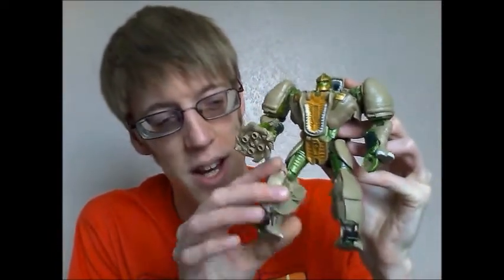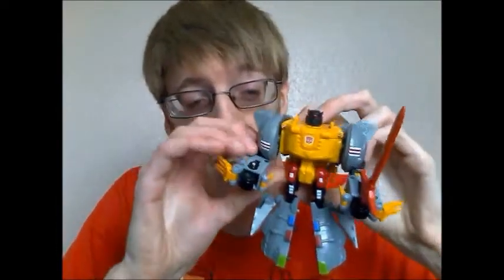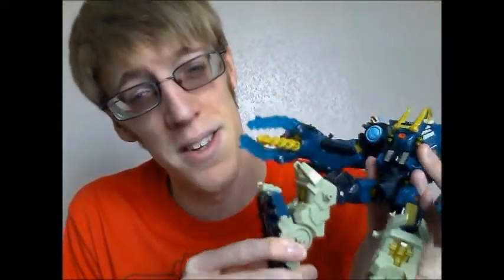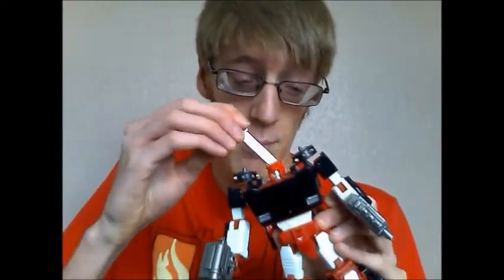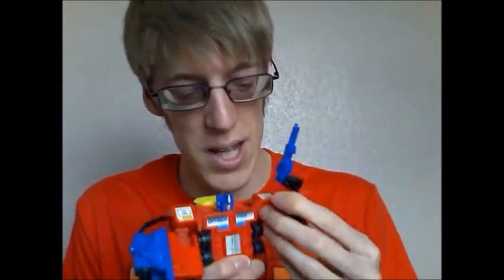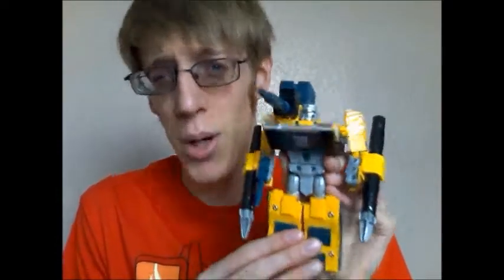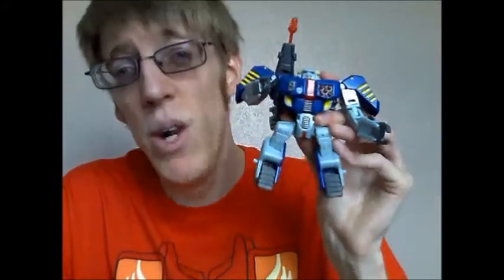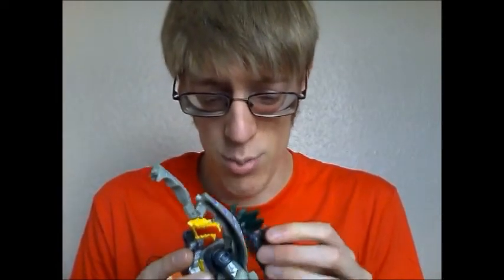Auto Assembly 2014 - TWIT Special Part 1/2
Sorry Stu, it's longer than 10 minutes...